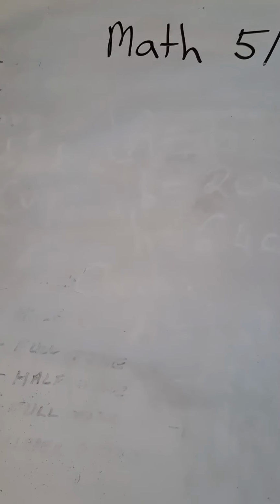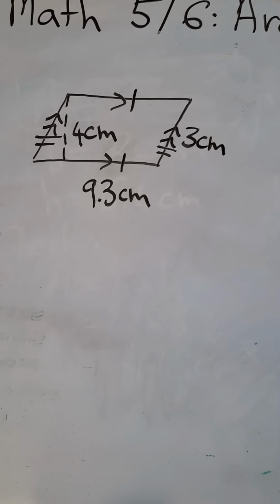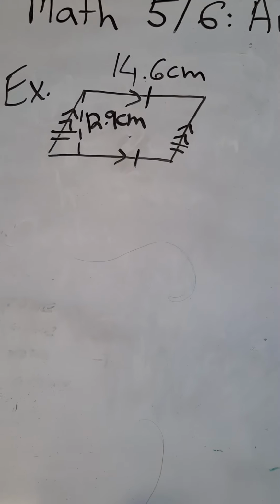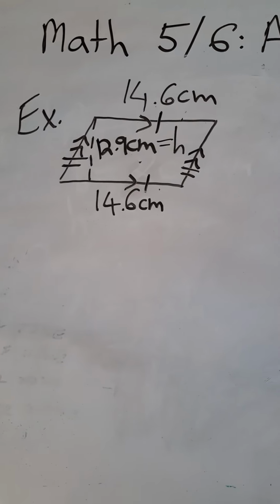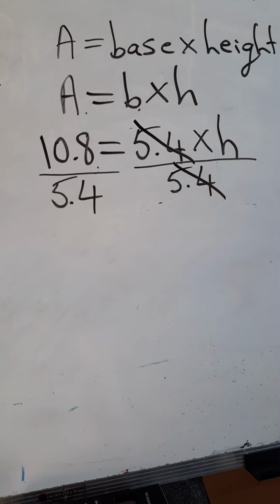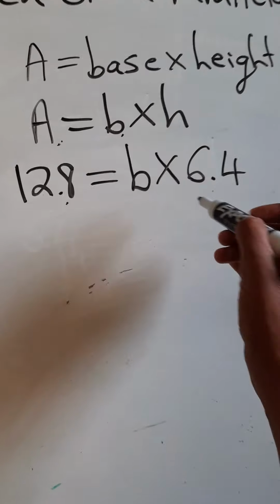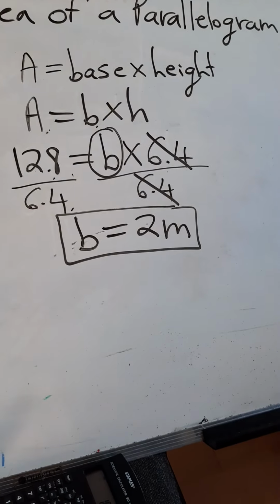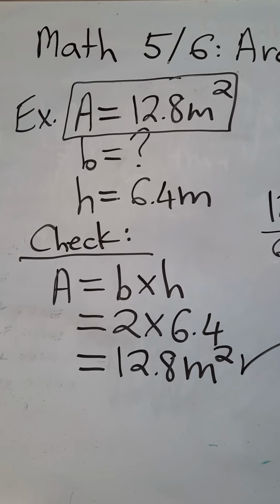Math 5 and 6 Area of a Parallelogram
This video covers how to find the area of a parallelogram and the base or height of a parallelogram given the area.